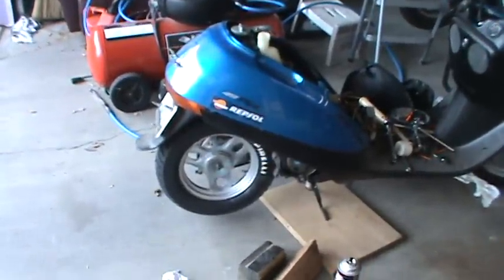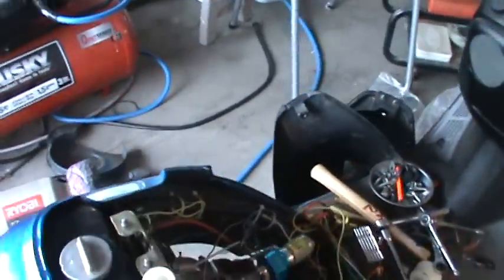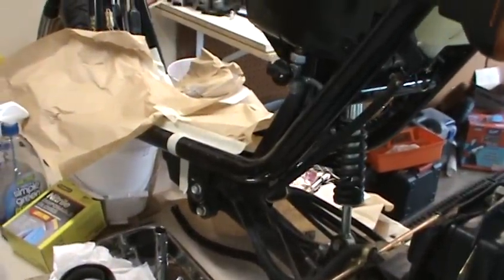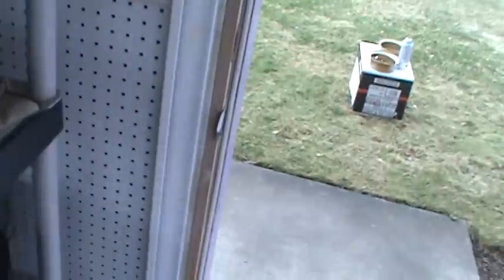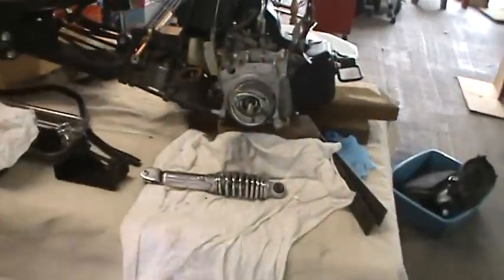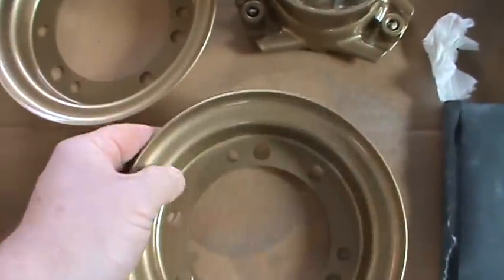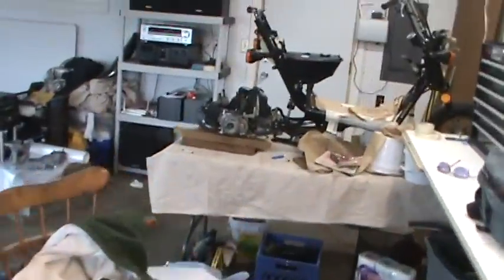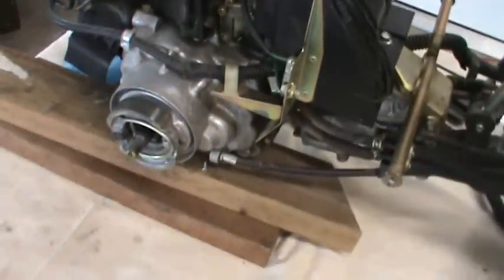(2)- Honda Dio= Fitting Larger Rear Tire